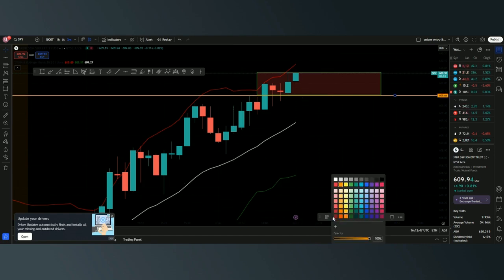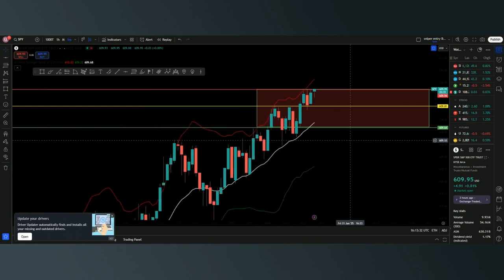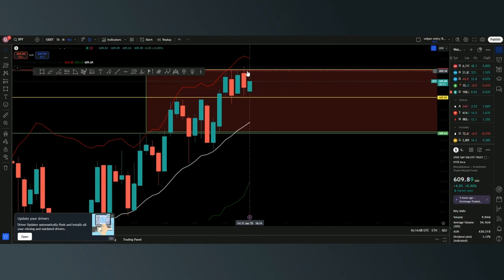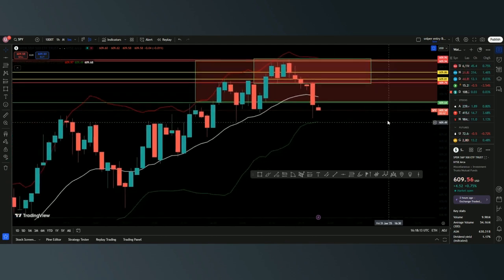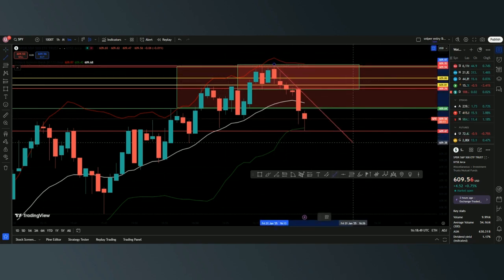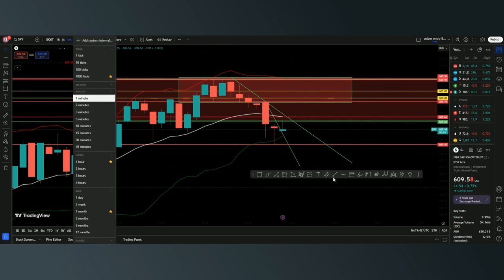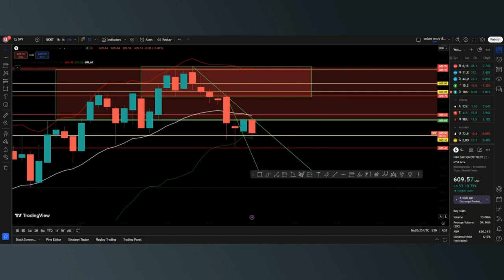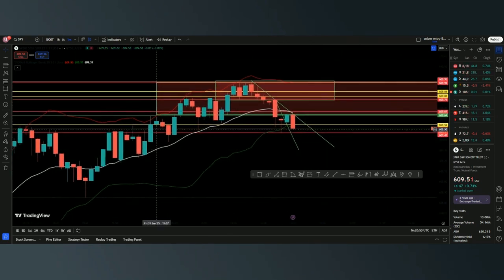Price Action Secrets | Live Auction Theory Trading with UV 🚀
Trade LIVE with US!

Most traders lose because they're guessing.
You're not here to guess. You're here to execute.

The 3-Step Precision Trading System™ isn't theory.
It's the same framework Coach UV has used for
10+ years to read institutional footprints, spot A+
setups, and trade with sniper precision — before
the crowd even sees it.

We go beyond candlesticks here.

💡 THE PHILOSOPHY:

Know your setup.
Define your entry, risk, and exit.
Respect market structure.
Have the patience for the play to work out.

Perfection isn't the goal — discipline is.
Consistency isn't taught. It's built.
And it's built through screen time, structure, and The Power of Paytience.

Everything — the book, the mentorship, the live trading community —
is at one place:

Your questions shape the next video.
This community grows together.